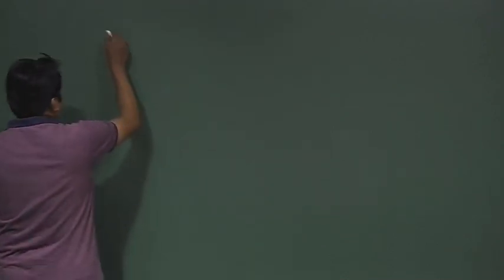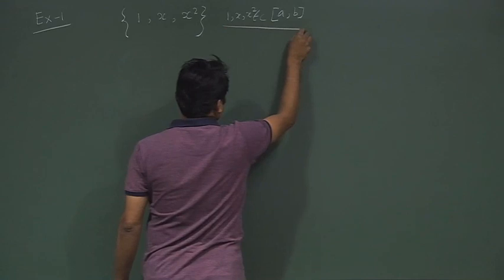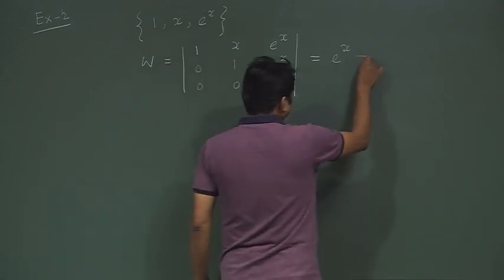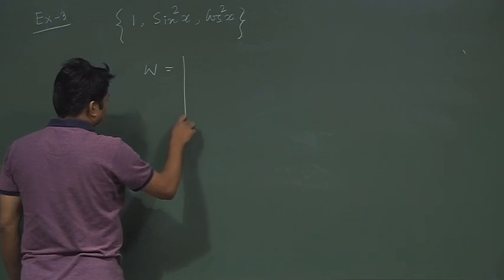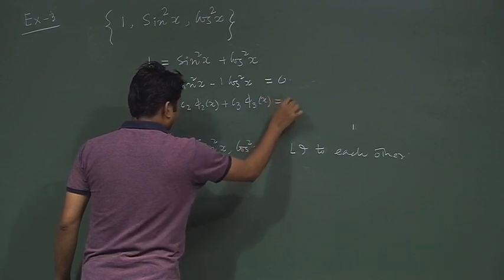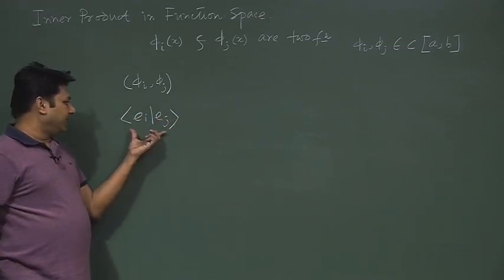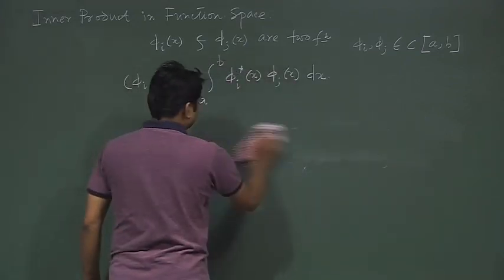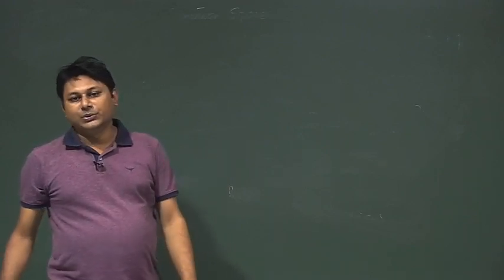Lecture 20 : Linearly dependent â€“independent functions (Cont), Inner Product of functions